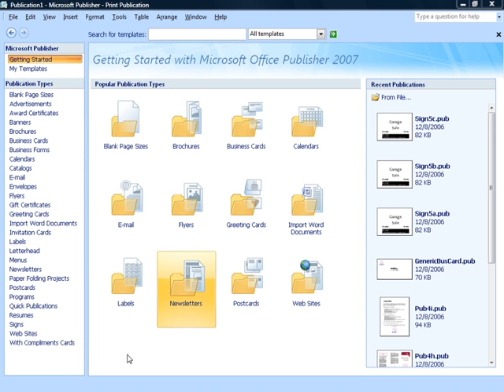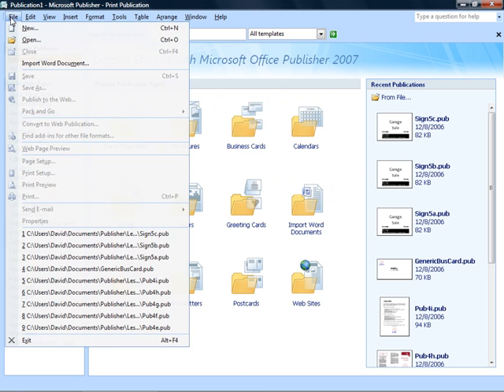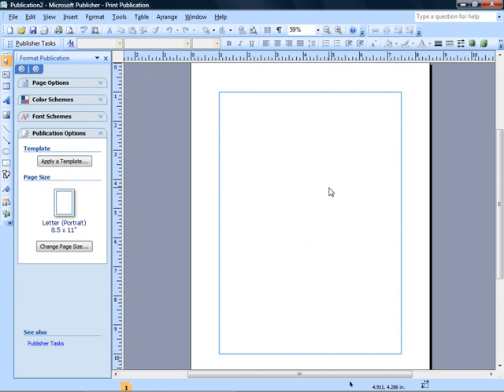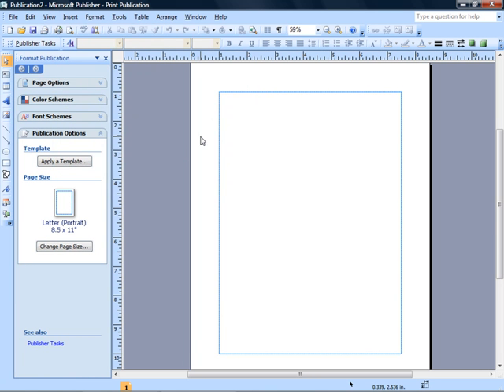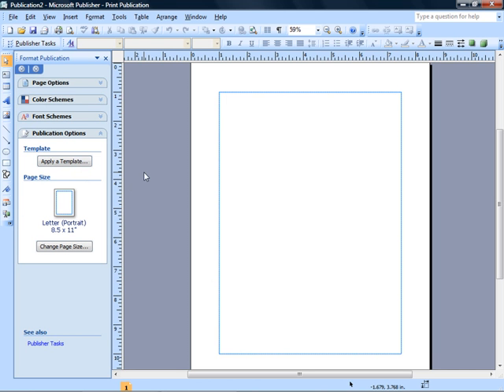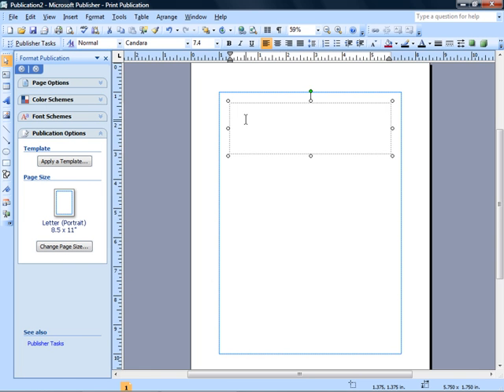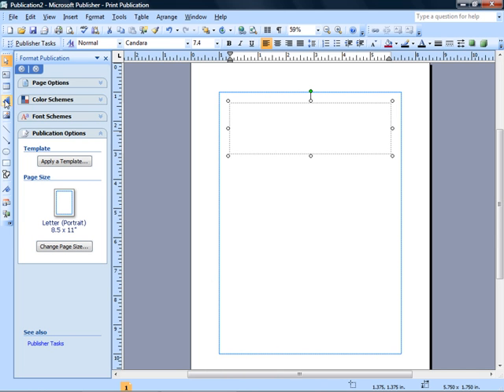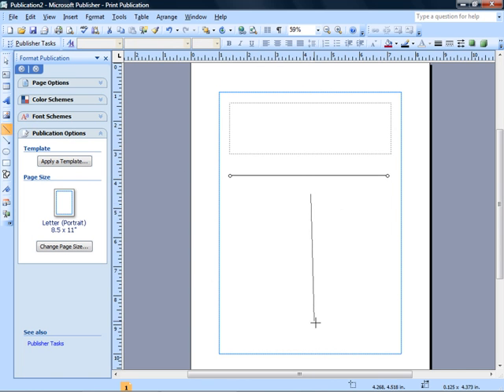05_01_objectsToolbar.mov